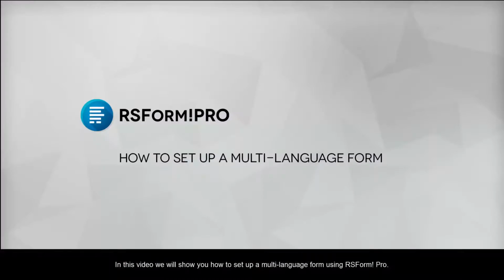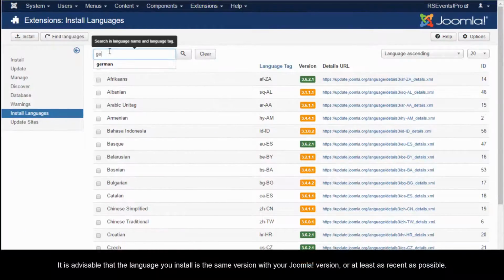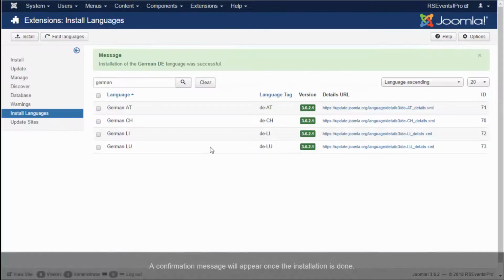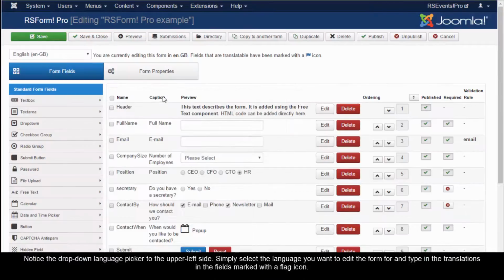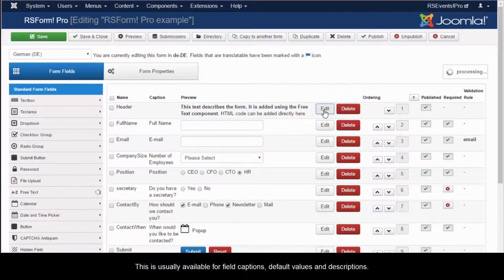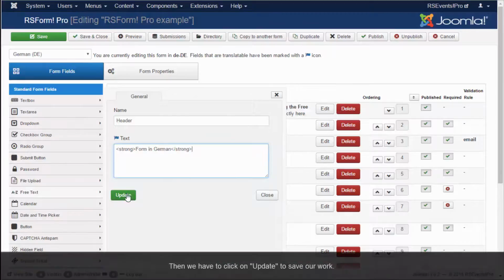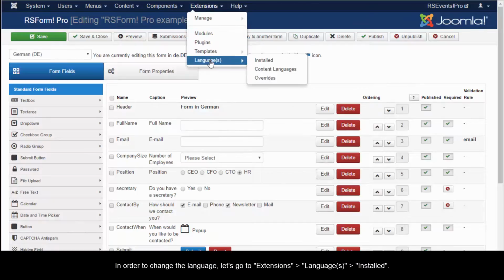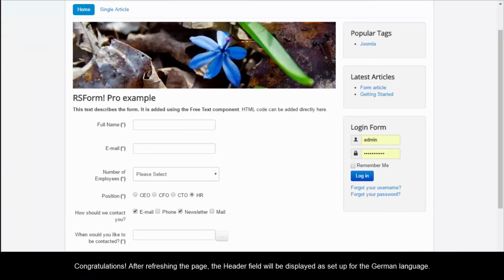How to create a multi-language form in Joomla!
Need to add forms to your Joomla! website? Check out RSForm! Pro
This tutorial will show you how to use the RSForm! Pro multi-language capability.